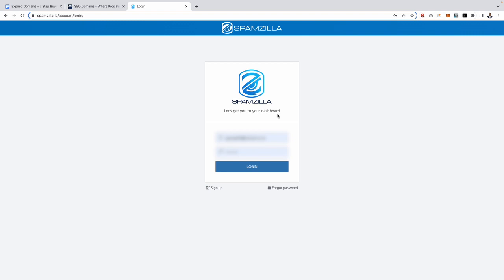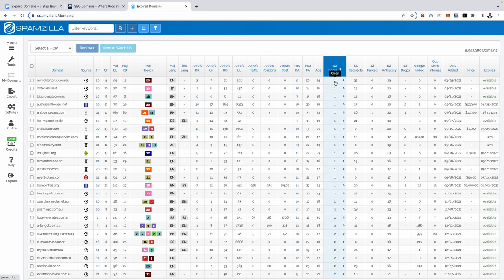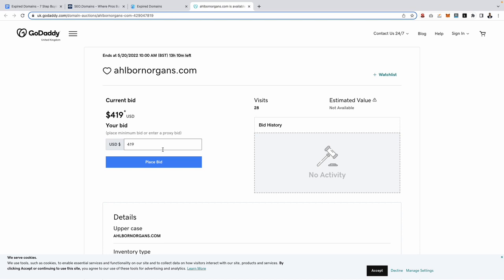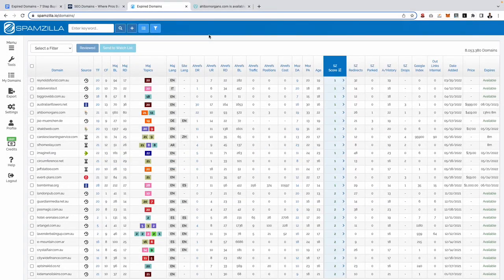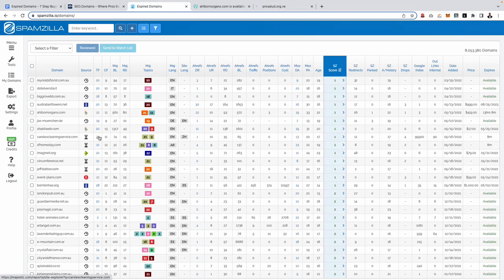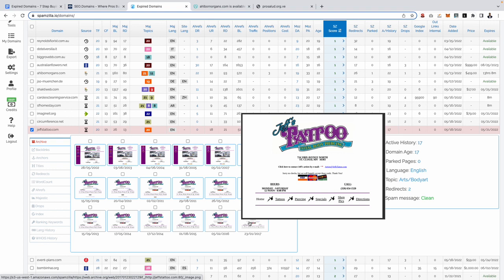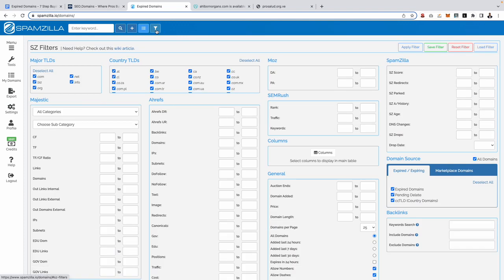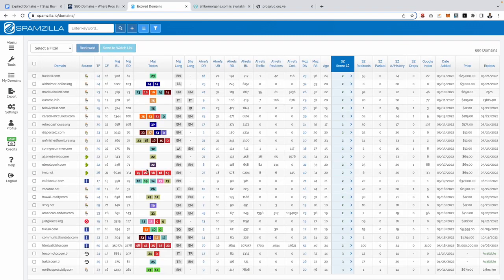38 A Premium Expired Domain Software